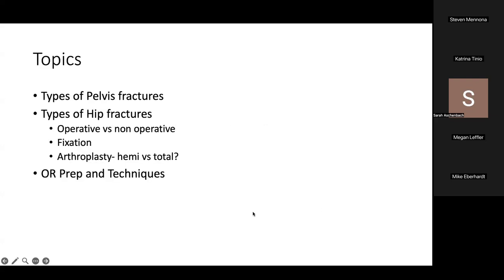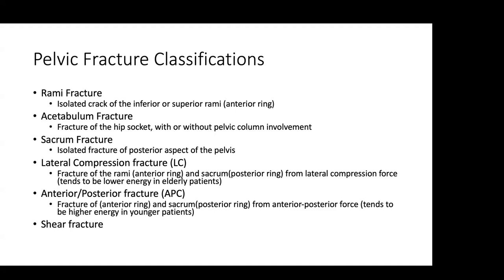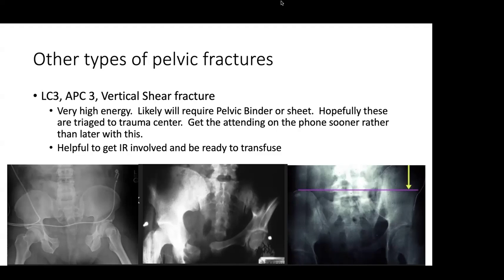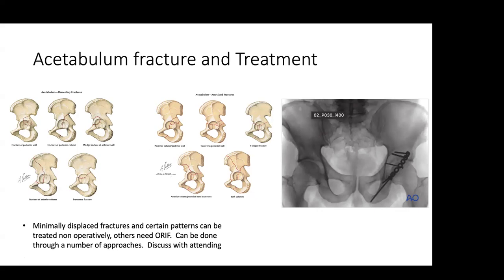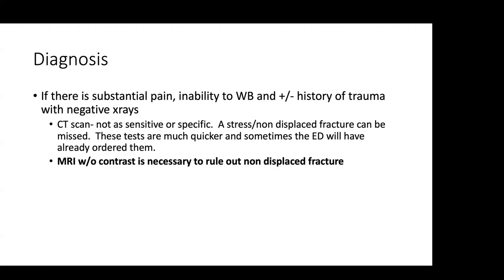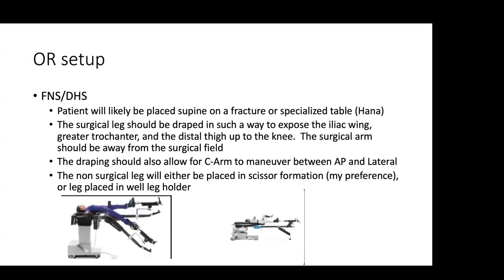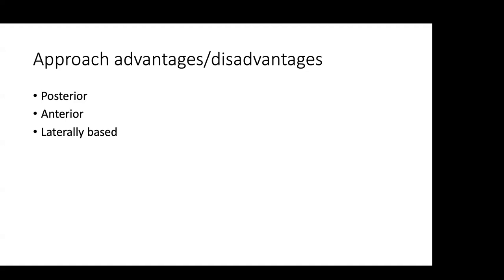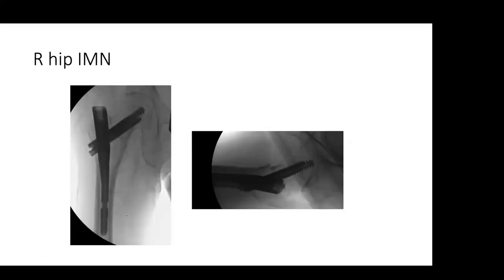PA hip fracture lecture, 2026